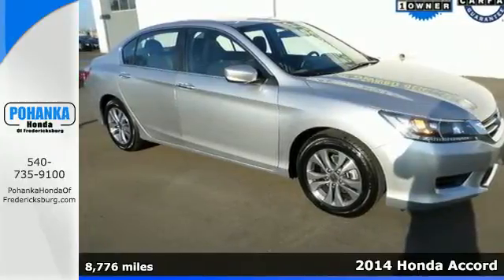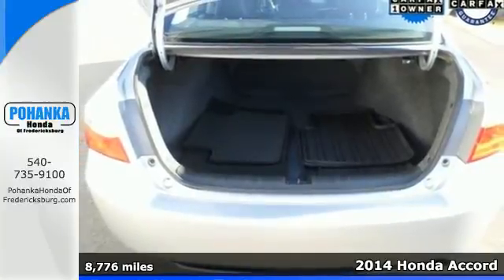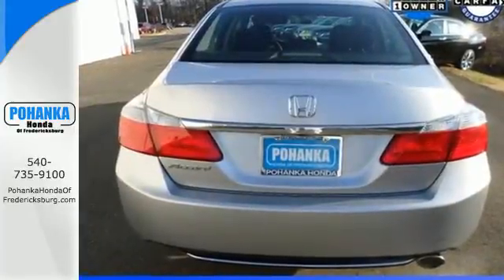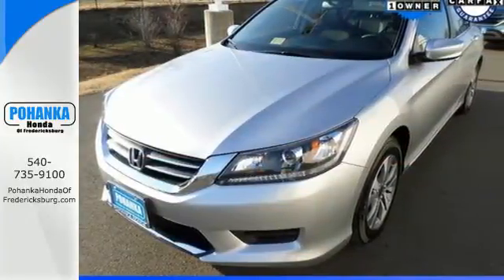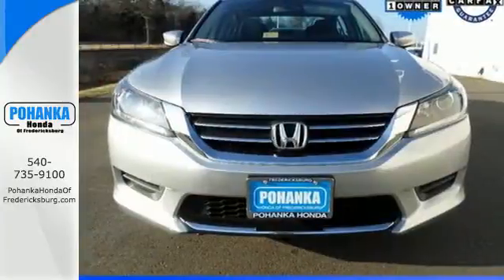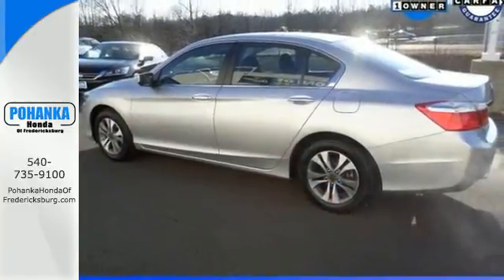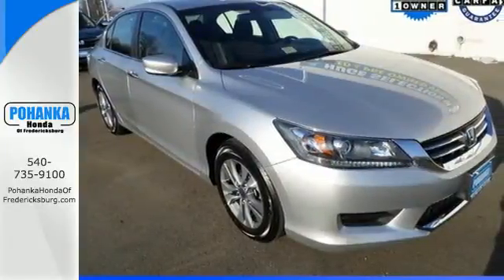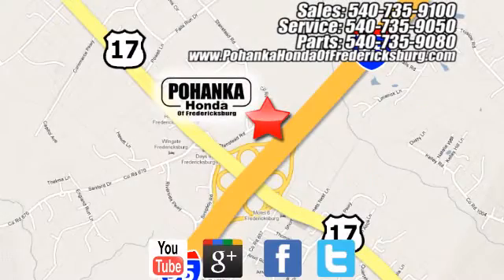2014 Honda Accord Fredericksburg VA Richmond, VA FFA022143A - SOLD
Year: 2014
Make: Honda
Model: Accord
Trim: LX
Engine: 2.4L I4 DOHC i-VTEC 16V
Transmission: CVT with Sport Mode
Color: Silver
Interior: Black
Mileage: 8776
Stock #: FFA022143A
VIN: 1HGCR2F32EA140585
Black w/Cloth Seat Trim. Honda Certified! The Pohanka Honda EDGE! You are looking at an absolutely charming 2014 Honda Accord that is ready and waiting to pamper your every need. This Accord has strong styling that really grabs your attention! Honda Certified Pre-Owned means you not only get the reassurance of a 12mo/12,000 mile limited warranty, but also up to a 7yr/100k mile powertrain warranty, a 150-point inspection/reconditioning. Call us today at to schedule a test drive OR if you don't see what you're looking for we have access to hundreds of pre-owned vehicles that are sure to meet your needs!All prices exclude taxes, title, license, and dealer processing fee of $499.00. Published price subject to change without notice to correct errors or omissions or in the event of inventory fluctuations. All features not on all vehicles. Vehicles shown are for illustration purposes only. MPG is based on 2014 EPA mileage ratings. Use for comparison purposes only. Your mileage will vary depending on driving conditions, how you drive and maintain your vehicle, battery-pack and other factors.

Address:
60 South Gateway Drive